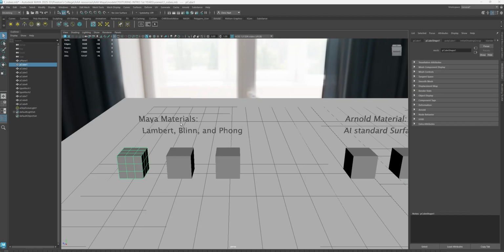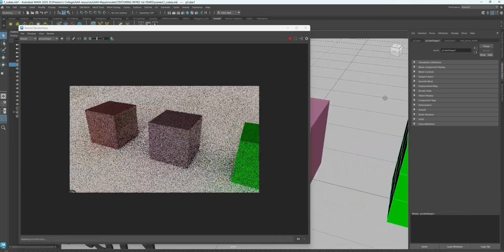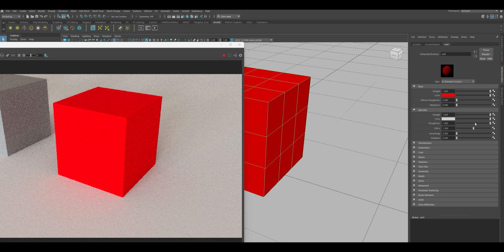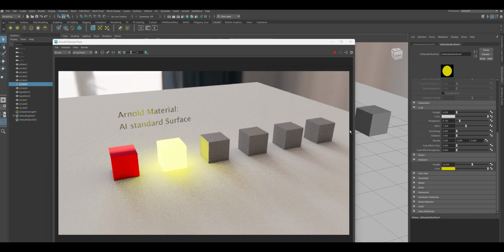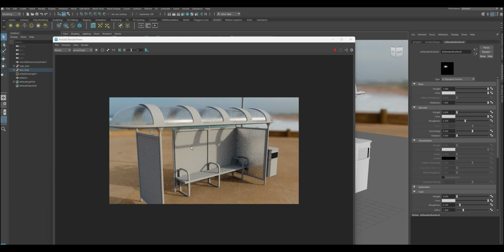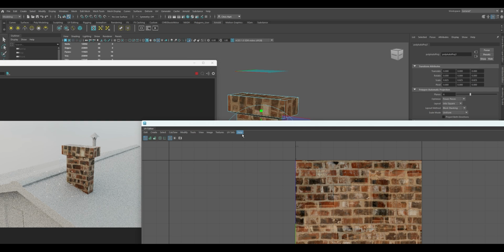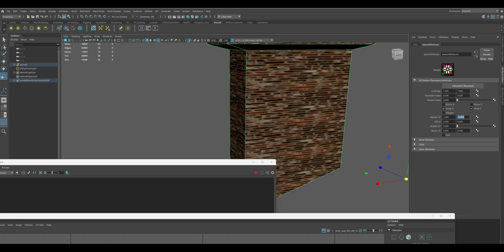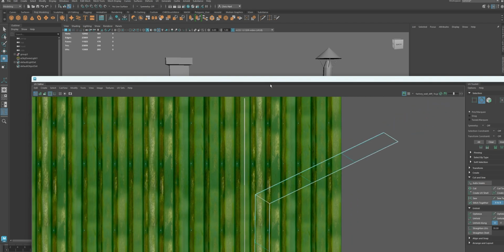Texturing and simple UV editing in Maya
An intro video for Games and Graphics year 1 - Preston College.